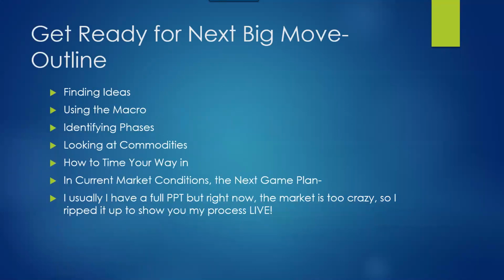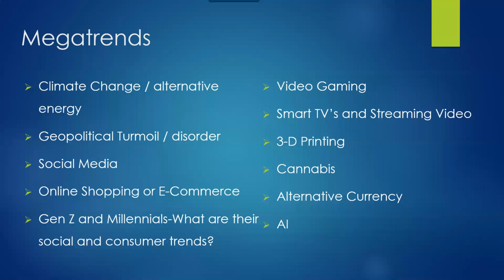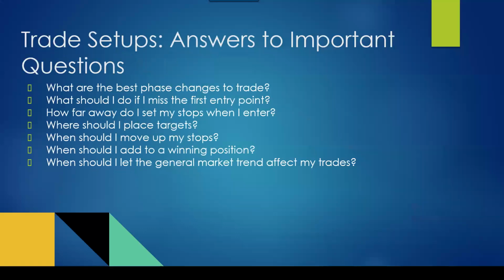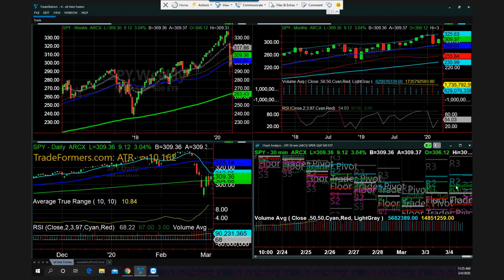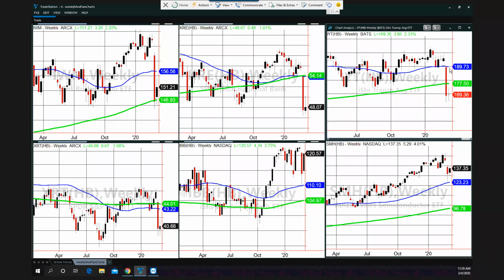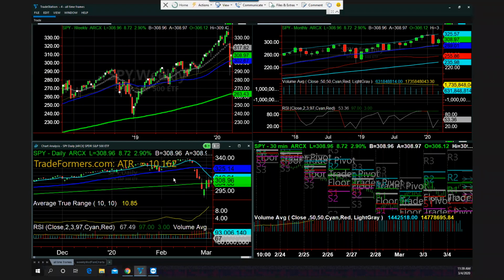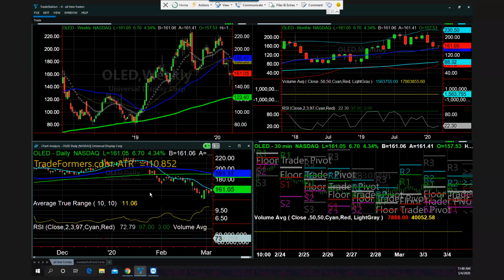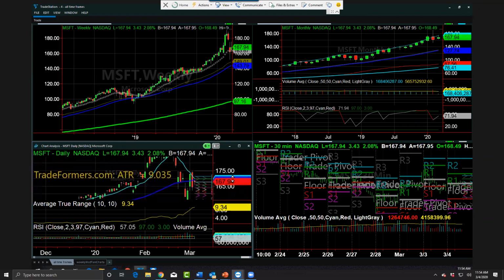Synergy Traders #11.14: Mish's Trading Process LIVE! with Michele 'Mish' Schneider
"Mish's Trading Process LIVE!" with Michele 'Mish' Schneider of MarketGauge.com was recorded on March 4th, 2020 as part of the "Synergy Traders #11, Day 3: Synergy Traders #11 -- Women Teach Trading and Investing: Opportunities for Everyone in Today's Markets" event, hosted by TradeOutLoud and TimingResearch.